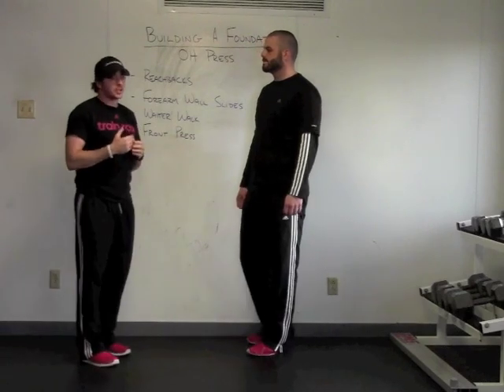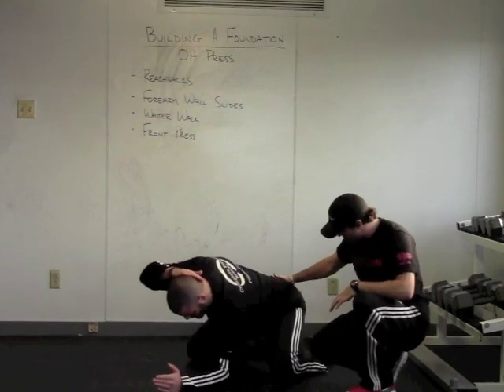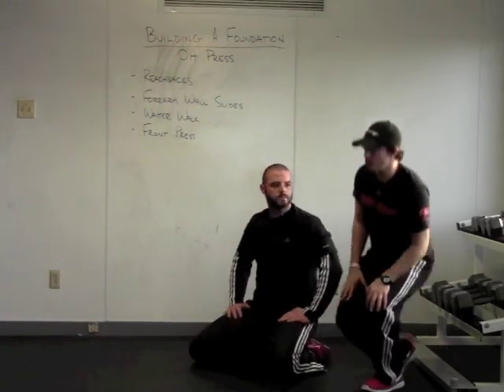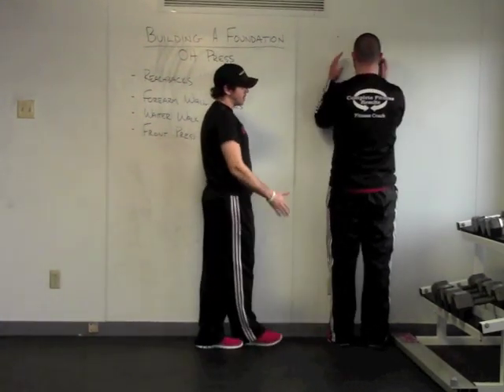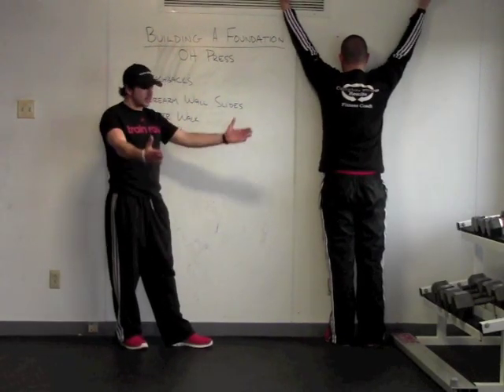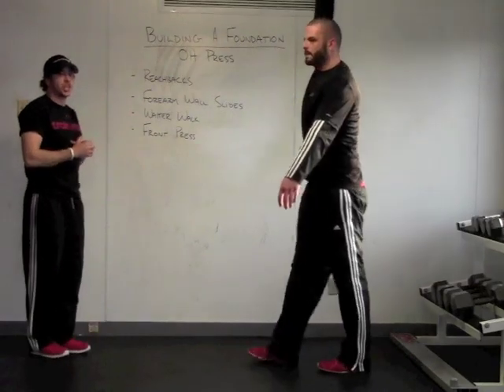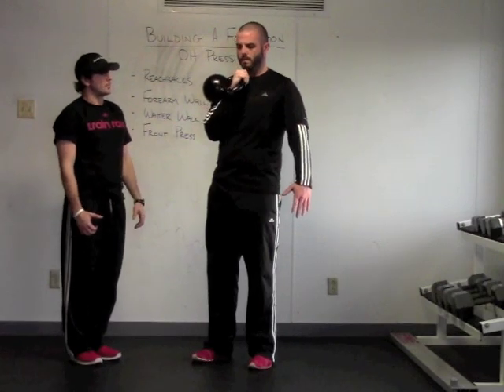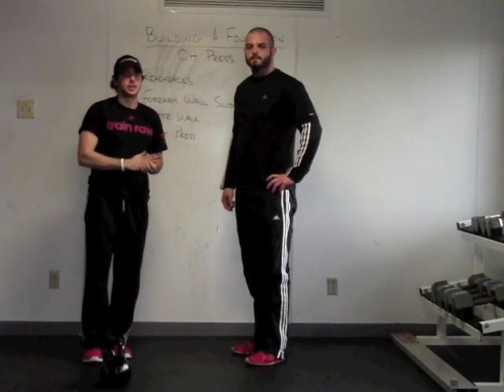Overhead Press FOUNDATION